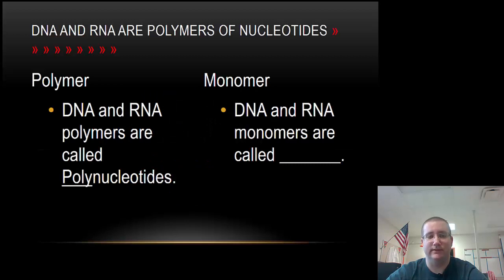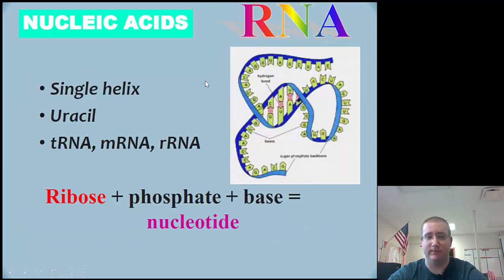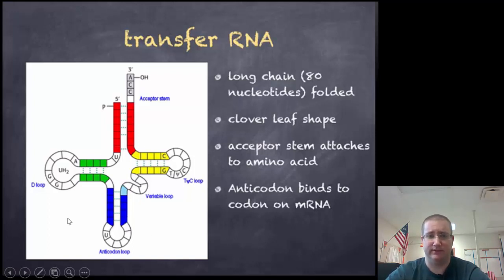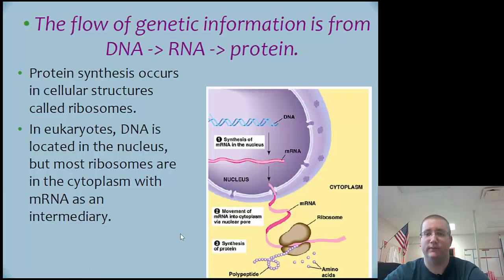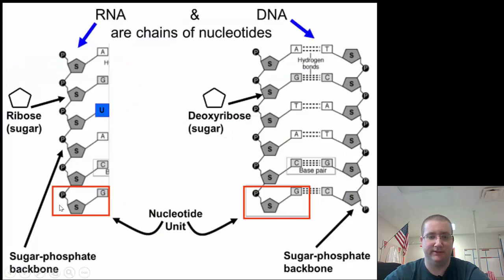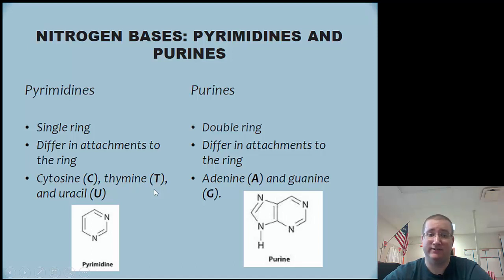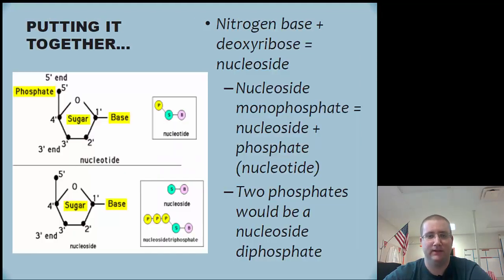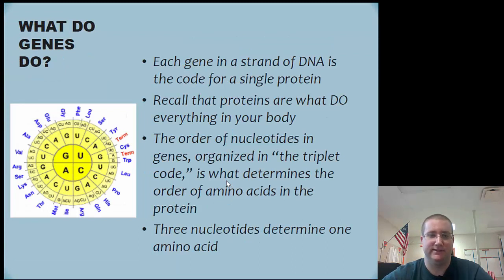AICE DNA & RNA Structure